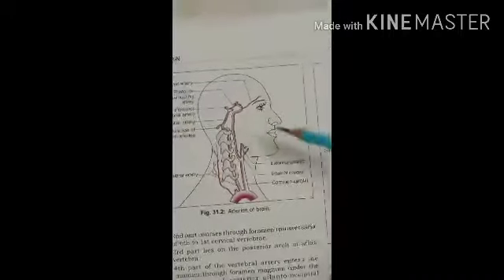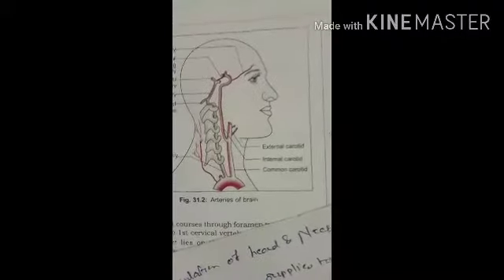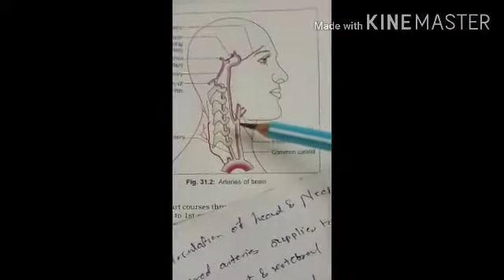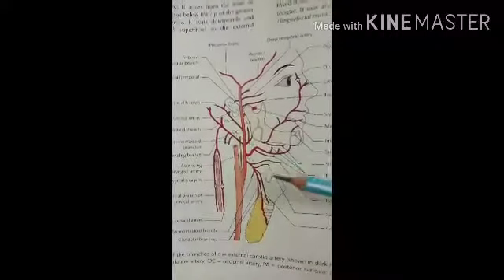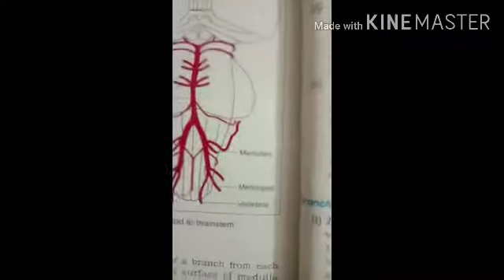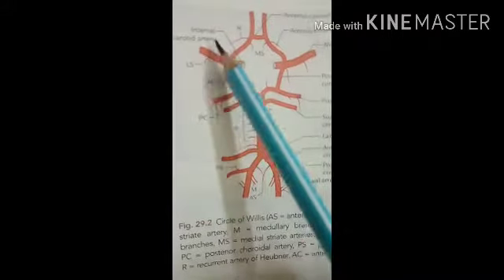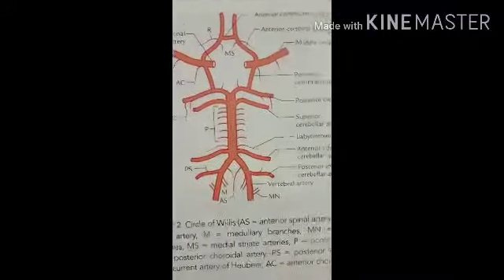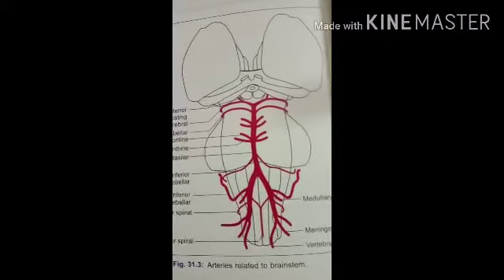Circle of Wiilis of brain